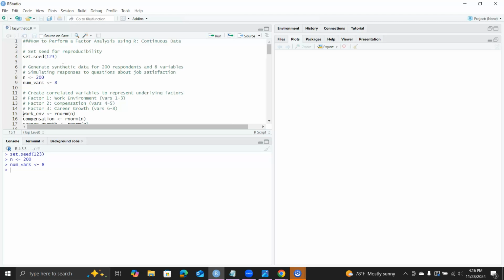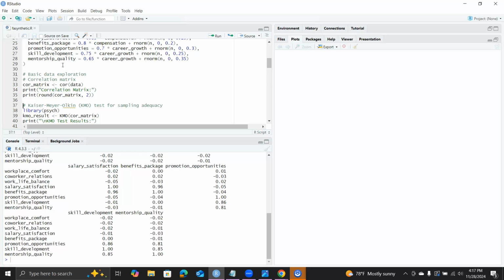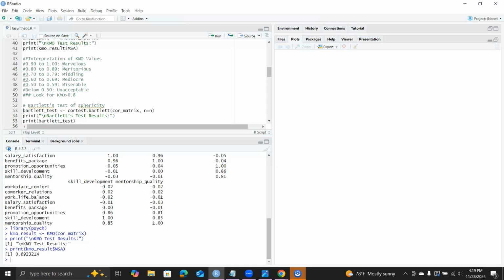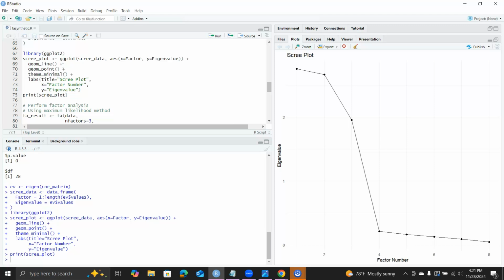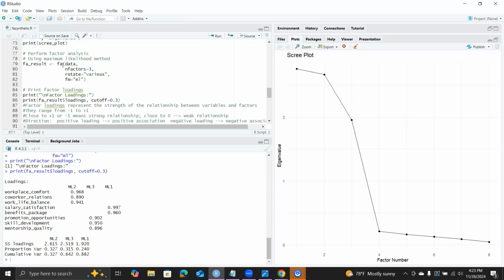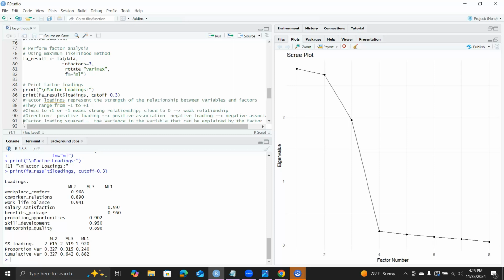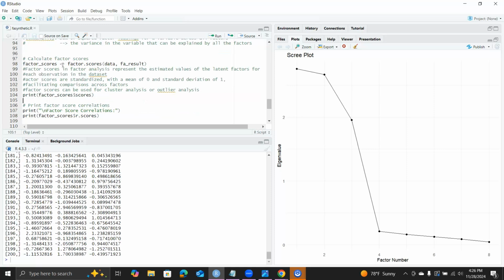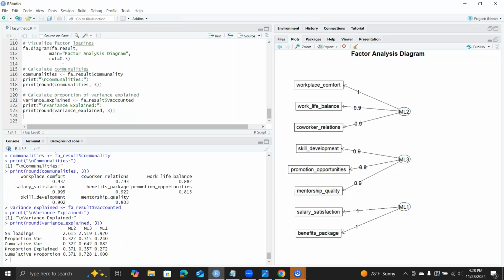How to Perform an Explanatory Factor Analysis using R for Continuous Data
This video is a step-by-step guide on performing an explanatory factor analysis (EFA) using R with continuous data.  It covers the KMO Test, Bartlett's Test of Sphericity, the Scree Plot, the factor loadings, the factor scores, and the communality values.